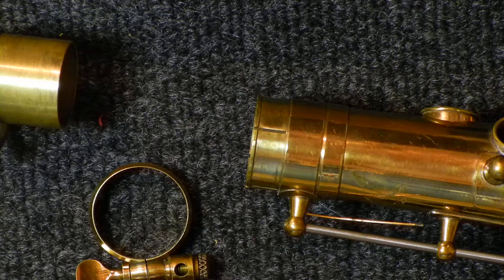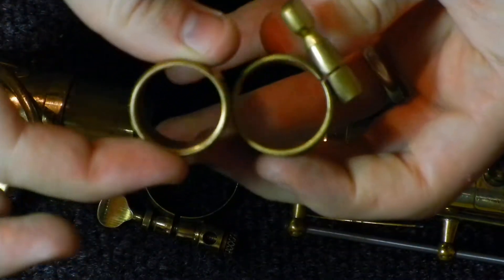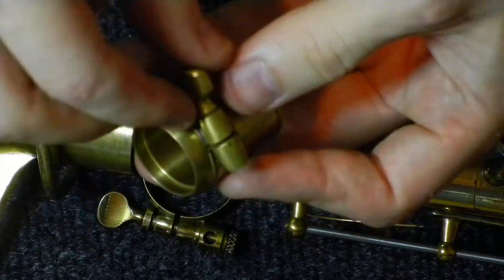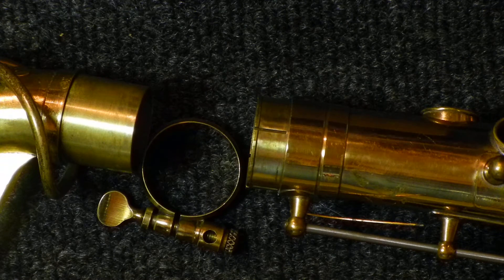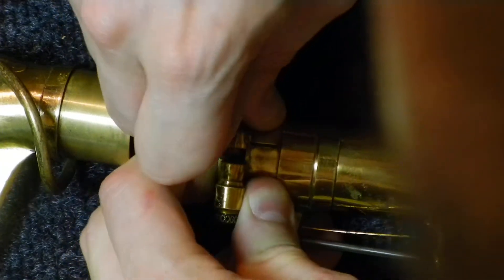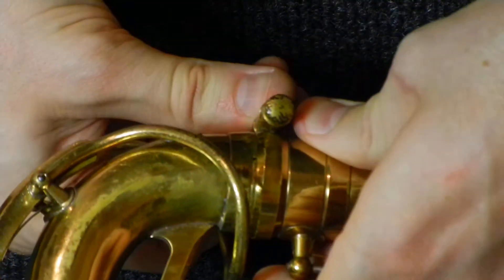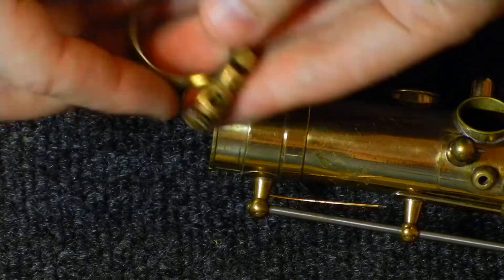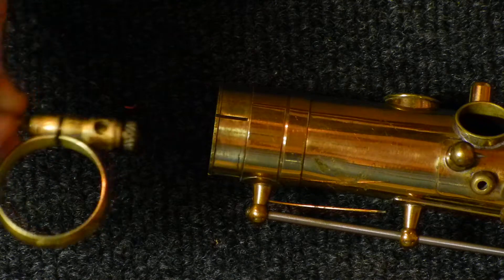SML saxophone feature overview: removable neck ring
Saxophone repairman Matt Stohrer of Stohrermusic.com gives a brief repairman's overview of one of the famous "22 features" that the saxophone manufacturer Strasser-Marigaux-LeMaire (SML) built in to their later saxophones- the brilliant removable neck ring.  This design is far superior to the normal neck tenon and screw design, and is (unfortunately!) only found on SML saxophones.